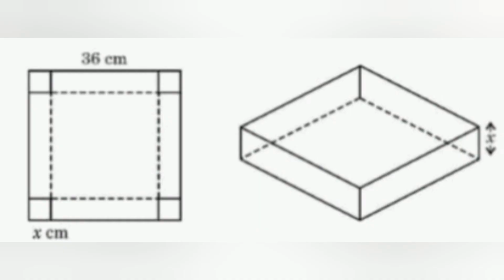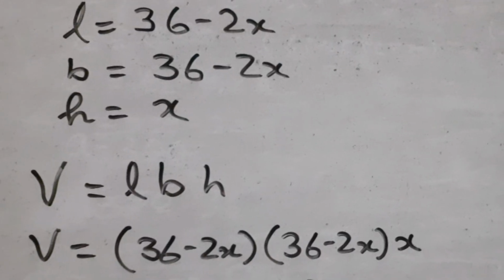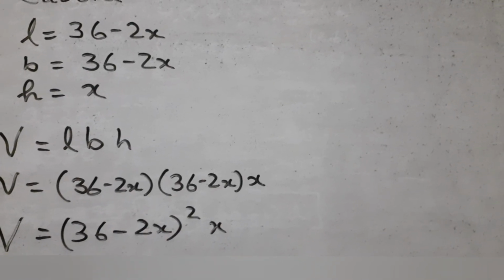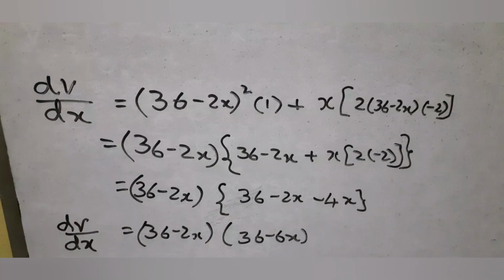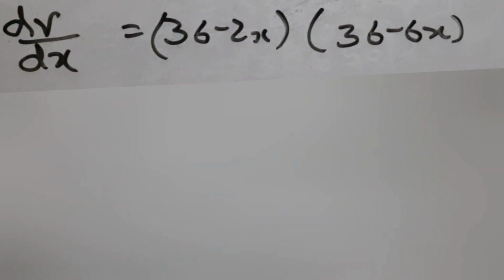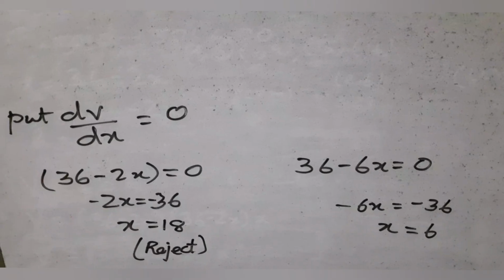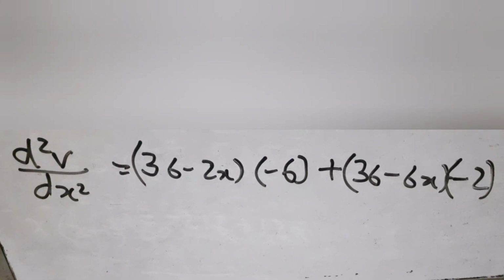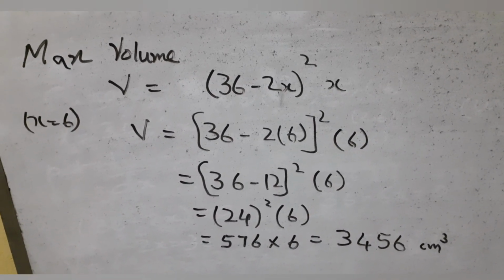square 36cm to open box cut xcm at corners, find x so that volume of box is maximum 2nd derivative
A man has an expensive square-shaped piece of golden board of side 36 cm. He wants to turn it into a box without top by cutting a square from each corner and folding the flaps.
 Let x cm be the side of square, which is cut from each corner.
Based on the above information, answer the following questions:
Find the expression for the volume (V) of open box
in terms of x.
Find (dV/dx)
Find the value of x for which the volume (V) is maximum.
Find the maximum volume of the open box.

cbse 12th maths applied mathematics old board exam question paper 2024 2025 application of derivatives second derivative test maxima and minima

A square golden board with side 36 cm is to be transformed into an open box by cutting a square of side x cm from each of its four corners and folding the remaining flaps upward. This classic optimization problem appears frequently in AP Calculus AB and BC, IB Mathematics AA HL and SL, A Level Pure Maths, CBSE Class 12 Mathematics, ISC Class 12 Maths, IGCSE Extended Mathematics, GCSE Higher Tier, Singapore H2 Mathematics, HSC Extension 1 and Extension 2, Australian Methods and Specialist courses, and university-level Calculus I. It is also widely used in STEM entrance exams and international math competitions to assess understanding of modeling and maxima.

The initial area of the square board is 36 × 36. After cutting squares of side x from each corner, the resulting dimensions become (36 − 2x) for both the length and the width, while the height becomes x. The volume V of the resulting open-top box is expressed as V(x) = x × (36 − 2x)². This formulation is standard across board exam preparation, optimization units in calculus textbooks, and competitive question banks in entrance tests for engineering and mathematics.

To find the value of x that gives the maximum volume, we use differentiation. The derivative dV/dx is calculated using the product rule and chain rule, forming a key part of assessments in A Level Mathematics P3 and FP1, IB HL Paper 1, AP FRQ questions, and CBSE XII Term 2 application-based sections. The critical points occur where dV/dx = 0. Since x must lie between 0 and 18, we solve for x in this interval and test the resulting value to confirm that it gives a maximum.

Once the optimal x is determined, it is substituted into V(x) to calculate the maximum volume of the box. The method demonstrated here aligns with the way such questions are structured in standardized assessments including the SAT Math Level 2, JEE Advanced, ACT Math section, international university qualifying exams, and internal assessments in major curricula. This is not a trick question or a shortcut-driven solution. It follows rigorous logic, as expected in exams that assess calculus modeling and function analysis.

This walkthrough begins with establishing the volume function, then moves step by step through its differentiation and critical point analysis, all while ensuring the physical constraints of the problem are satisfied. Such clarity is essential for scoring full marks in board papers across multiple international systems. It also prepares learners for variations of this problem where dimensions or constraints may be adjusted.

Every curriculum from Cambridge International to NCEA Level 3 in New Zealand includes similar problems under their calculus strand. The explanation also serves as practice for IB IA development, Cambridge Alternative to Practical papers, and AP classroom assessments. The mathematical structure of V(x), its derivative, and the justification for maximum all follow the standards expected in college entrance evaluations and first-year undergraduate coursework.

This example improves problem-solving accuracy, develops clear mathematical reasoning, and helps students master application of derivative concepts to geometry. The structure supports students preparing for AP, IB, A Level, CBSE, IGCSE, ICSE, GCSE, HSC, SAT, JEE, and many international math programs that require solving such maximum volume problems with justification and precision.